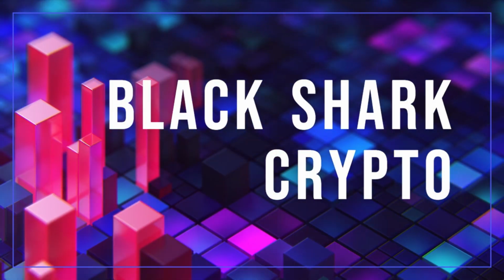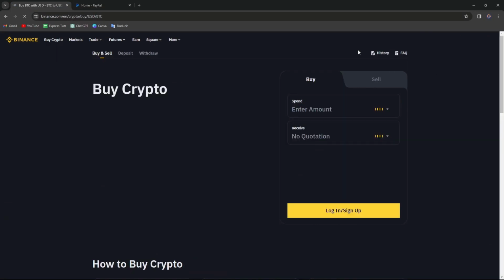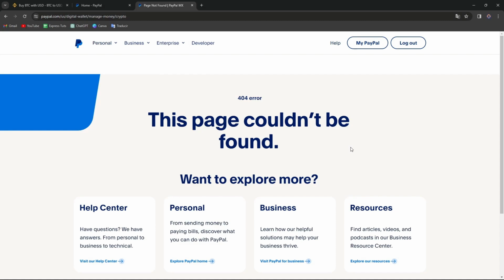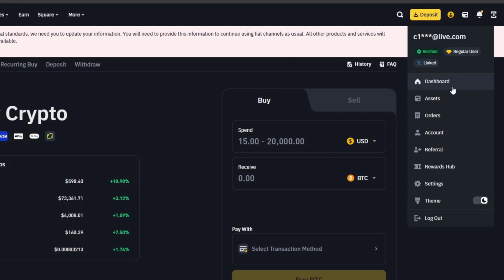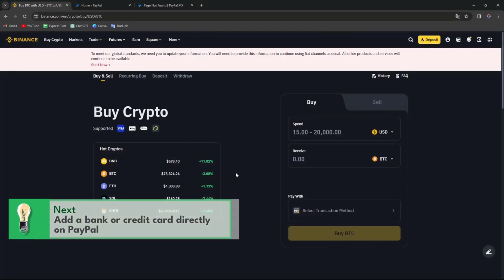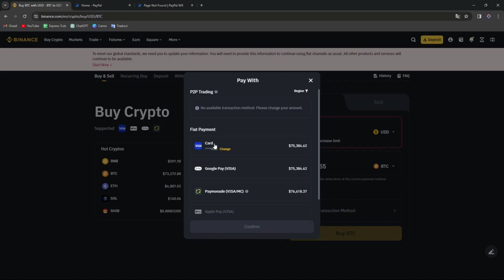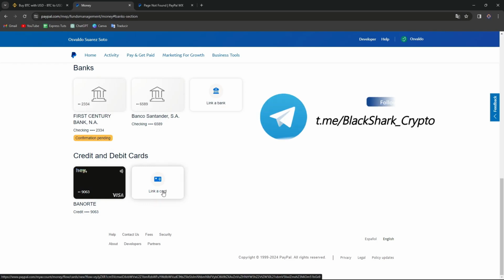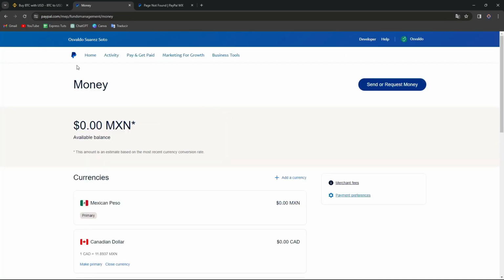How To Transfer $5000 From PayPal To Binance Exchange and Buy BTC (2024) Step by Step Guide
I know that transferring money from PayPal to Binance can be challenging due to certain restrictions. In this step-by-step guide, I show you how to move your funds from PayPal to Binance Exchange effectively. I'll walk you through each step so you can start trading crypto with ease. Let's make the process simple and straightforward!